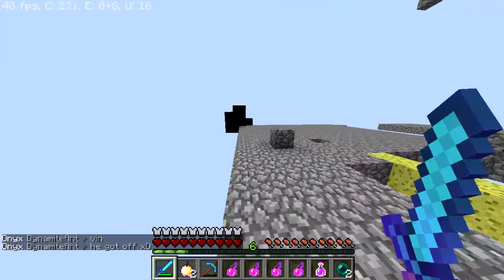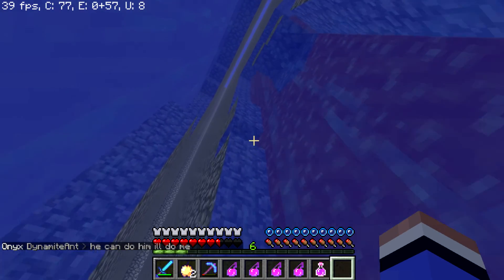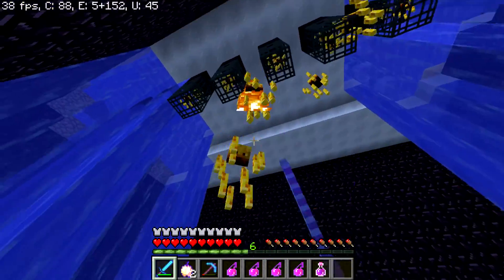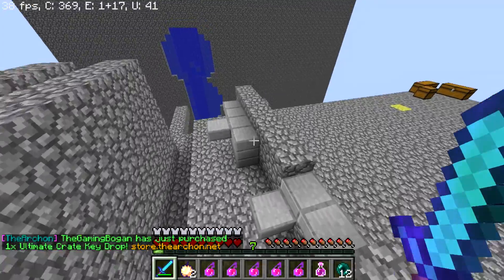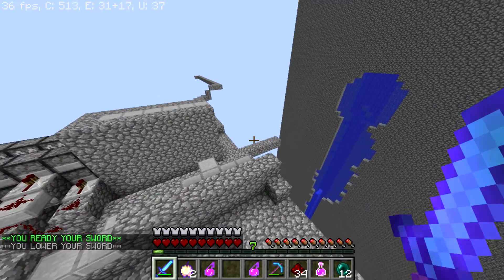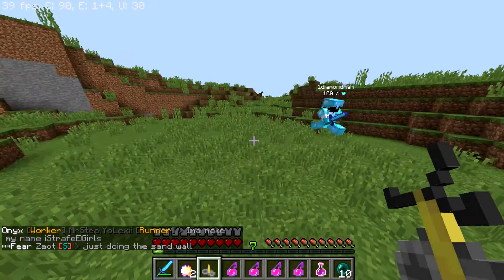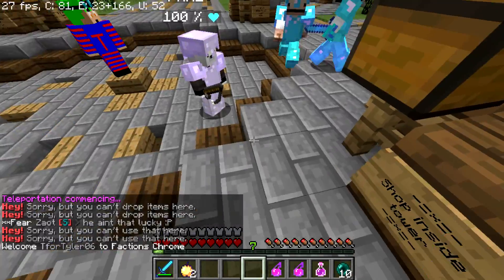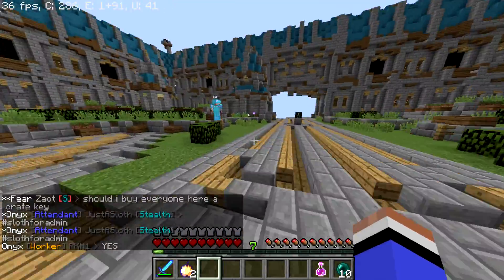Minecraft factions Ep 5: INSANE RAID!!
Minecraft Factions Server Let's Play Ep 5 - Minecraft factions is a gamemode where you must team up with fellow friends and comrades, create the best unraidable base, become the richest and strongest player on the server, and raid others base while doing so. Factions is an extremely fun game mode that is fast paced and take lots of skill.

This is my first season of factions but I have been playing it for years so i'm not a complete noob at factions. Join my subscriber army as I post about every second day.

Come join me ➜ PvP.TheArchon.Net

Factions Upload Schedule:

Every third day ➜ 8:00 pm EST